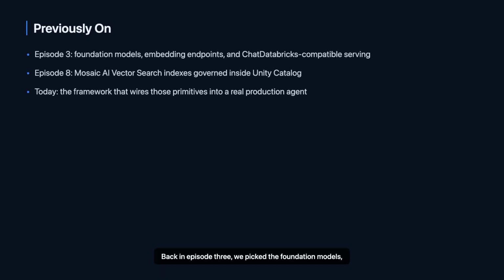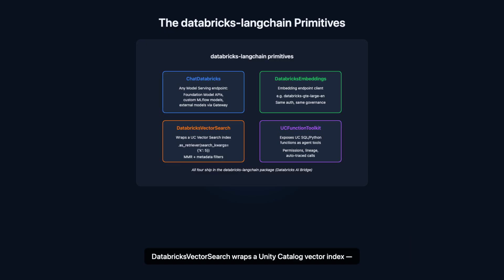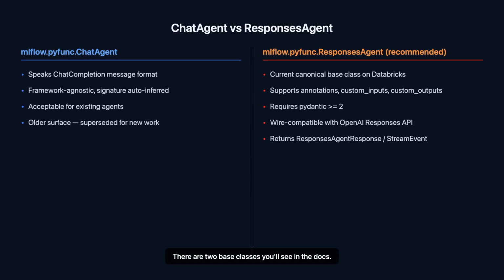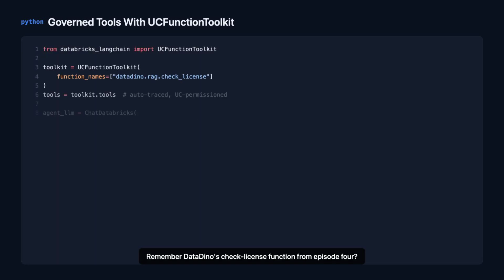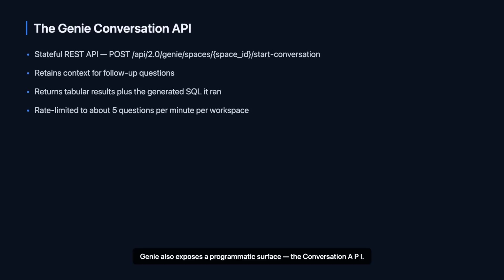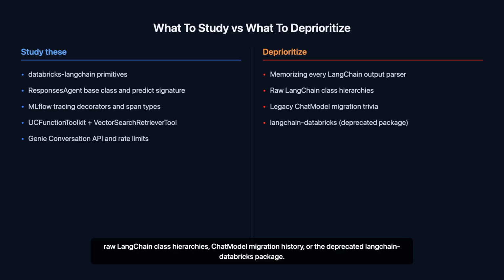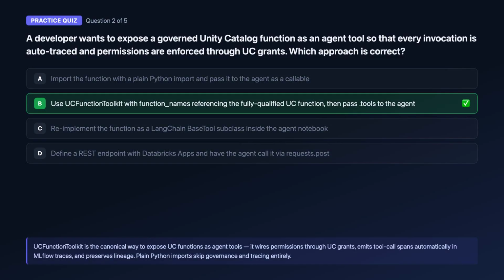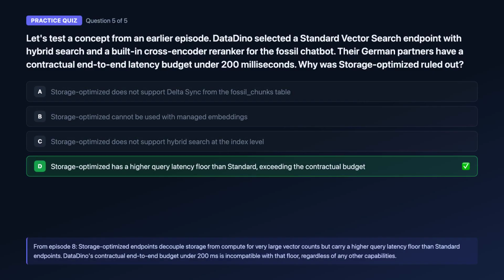Databricks GenAI Course #11: The Mosaic AI Agent Framework: Production-Ready Chains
Master the Mosaic AI Agent Framework and databricks-langchain primitives for building production-ready RAG chains and agents on Databricks. This hands-on tutorial covers ChatDatabricks, DatabricksVectorSearch, ResponsesAgent, MLflow tracing, Genie Spaces, and the decision rules that replace hand-rolled LangChain with governed, scalable components.

You'll discover why production teams replace scattered LangChain code across multiple repos with the Agent Framework's pre-plumbed primitives. We'll walk through the canonical LCEL retrieval chain pattern, compare ChatAgent vs ResponsesAgent base classes, and show how MLflow tracing gives you visibility into every agent decision. You'll also learn when Genie Spaces bridge structured data and multi-agent systems.

• databricks-langchain Primitives: ChatDatabricks, DatabricksVectorSearch, DatabricksEmbeddings, UCFunctionToolkit
• Building a Retrieval Chain: Vector Store → Retriever → Prompt → ChatDatabricks → Parser
• ResponsesAgent Base Class with Built-In MLflow Tracing and PyFunc Logging
• AI Playground Workflow: Prototype → Export → Deploy
• Genie Spaces and the Conversation API for Multi-Agent Systems
• Decision Rules: When to Use Agent Framework vs Standalone LangChain

## Chapters
0:00 Introduction
1:35 DataDino's Three-Repo LangChain Mess
3:32 The databricks-langchain Primitives
5:19 Canonical LCEL Retrieval Chain
7:26 Agents vs Chains: ChatAgent vs ResponsesAgent
11:32 Governed Tools with UCFunctionToolkit
13:32 Genie Spaces and Multi-Agent Architecture
18:32 Decision Rules and Exam Context

📌 Chapters
0:00 Introduction
1:35 DataDino's Three-Repo LangChain Mess
3:32 The databricks-langchain Primitives
5:19 Canonical LCEL Retrieval Chain
7:26 Agents vs Chains: ChatAgent and ResponsesAgent
11:32 Governed Tools with UCFunctionToolkit
13:32 Genie Spaces and Multi-Agent Architecture
18:32 Decision Rules and Exam Context